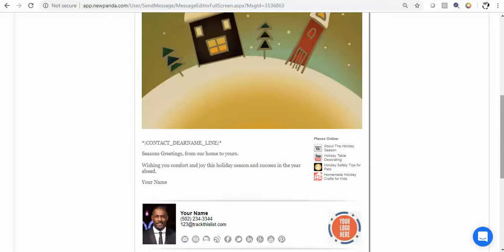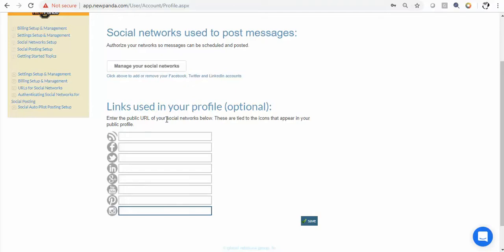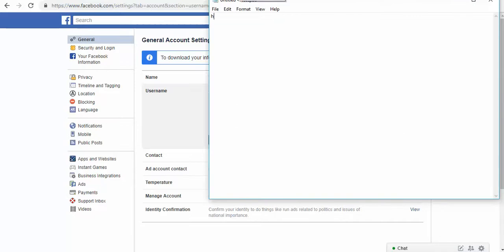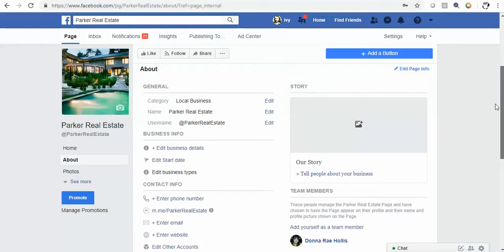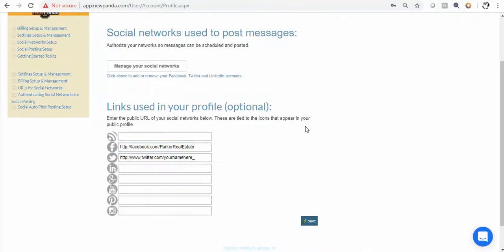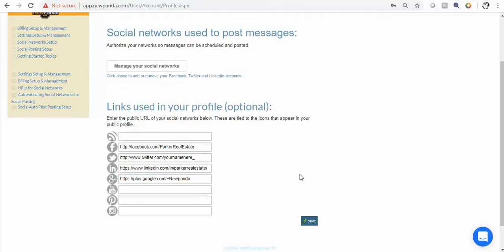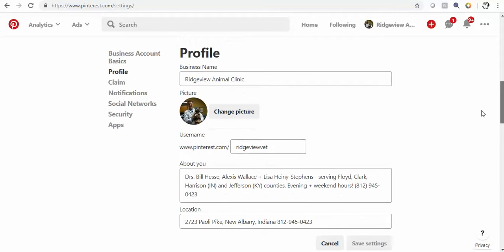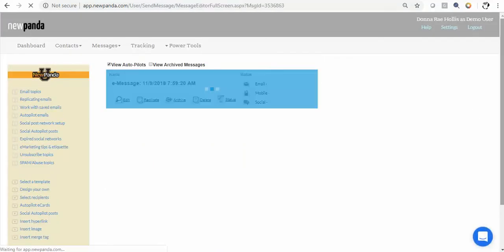Settings: URLs for Social Networks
How to find your social network URLs for interactive icons on your email messages.